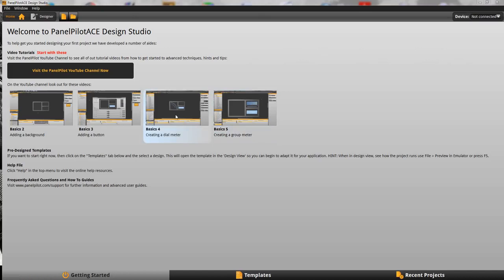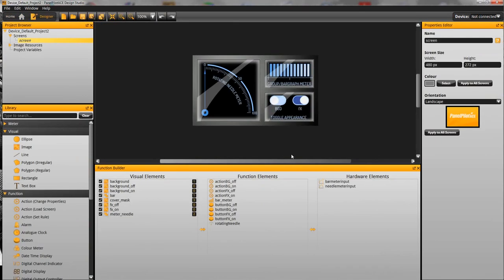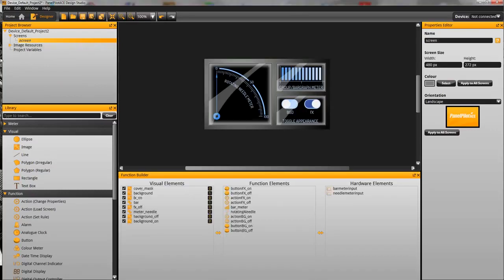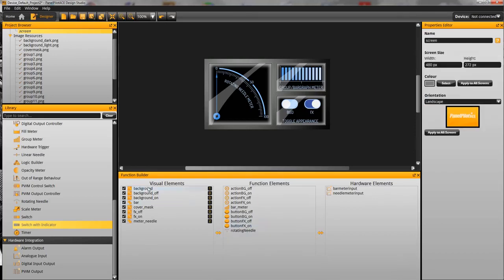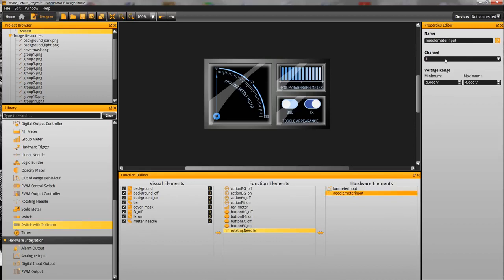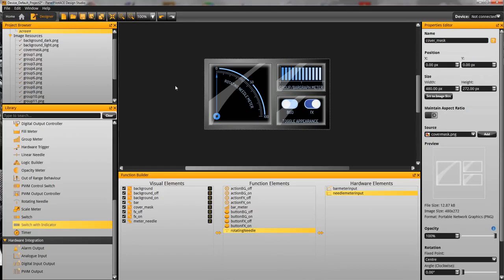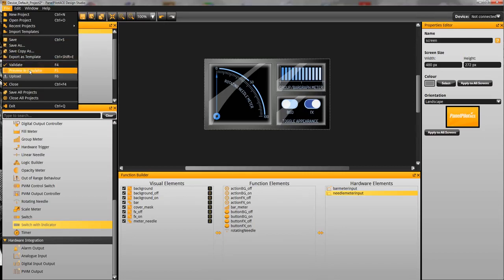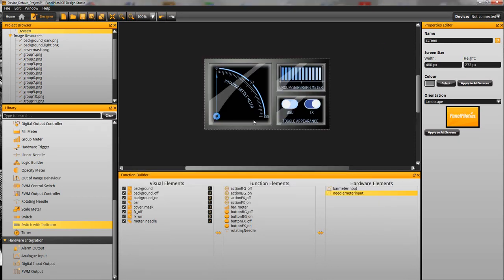PanelPilotACE Basic Tutorial 1 - An introduction to the software interface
In this tutorial we take a quick tour of the software to highlight some of the key features and help familiarise new users with the interface and tools available in the PanelPilotACE Design Studio software.